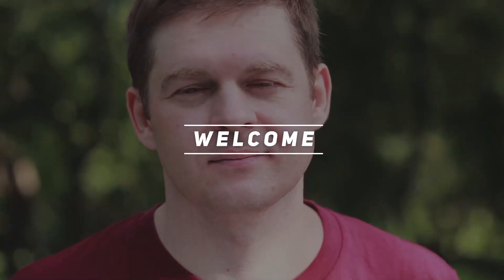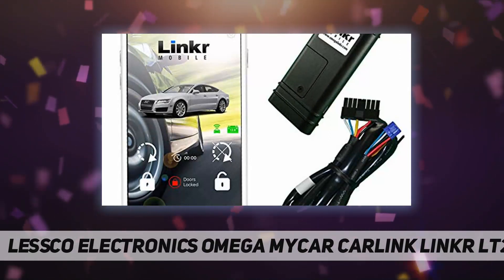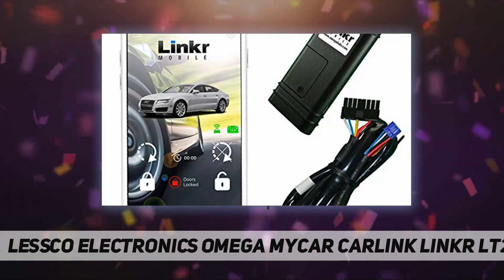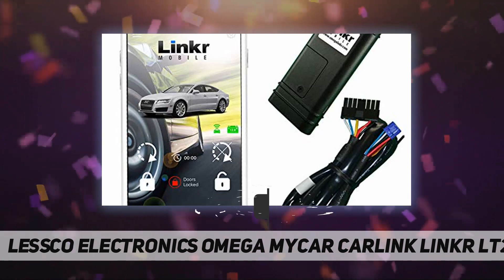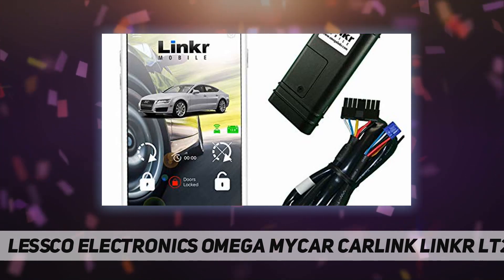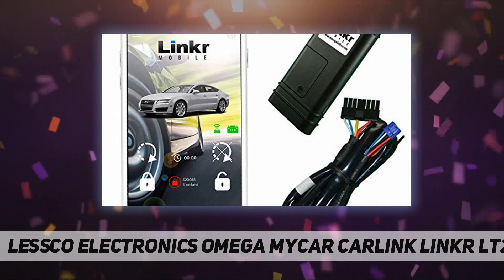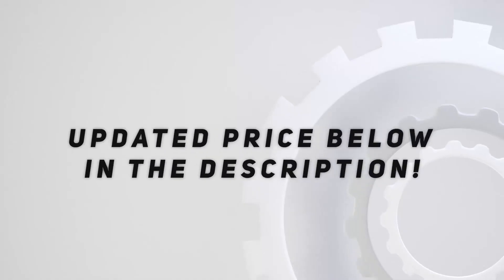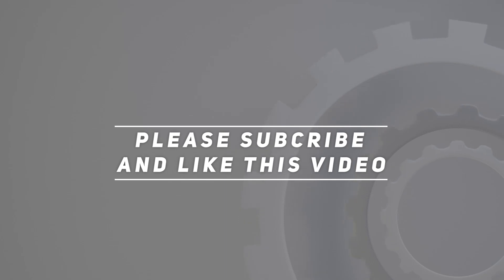Lessco Electronics Omega MYCAR Carlink LINKR LT2 - Review 2023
Lessco Electronics Omega MYCAR Carlink LINKR LT2